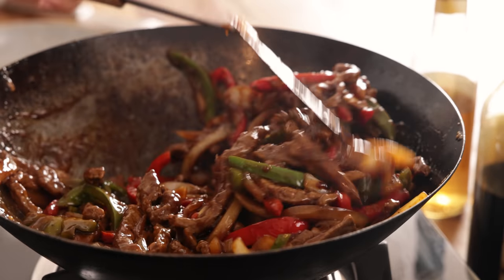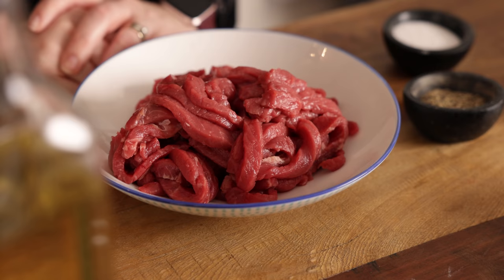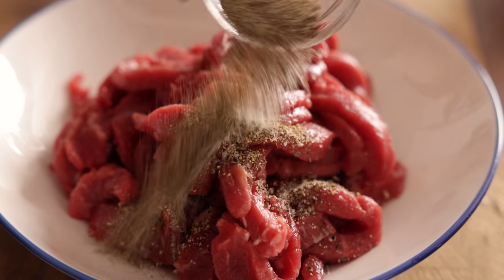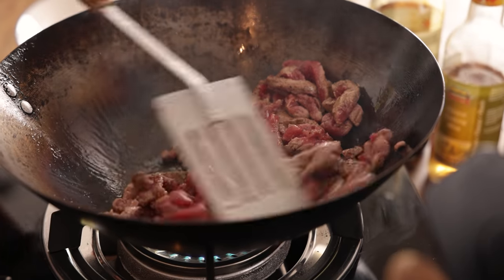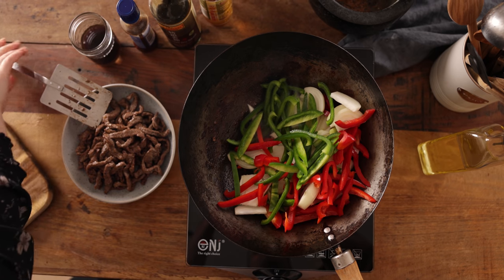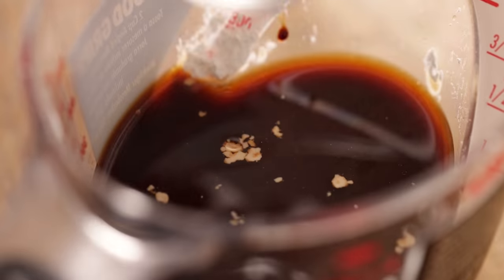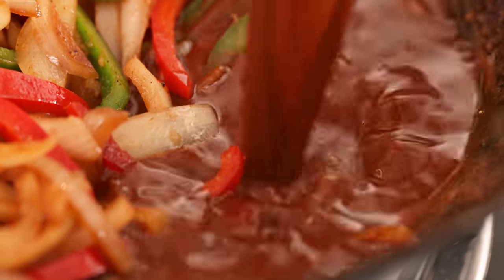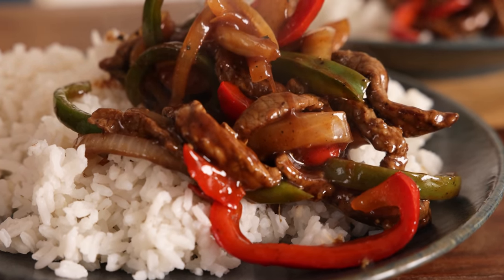I LOVE this Black Pepper Beef Stir Fry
Black pepper and steak go so well together and in this Chinese takeaway inspired black pepper beef the pepper really lifts the dish and gives a nice background warmth without the need for any chillies. Its tender beef colourfull veggies in a delicious rich savoury sauce.

Ingredients:
Black Pepper Steak:
450 g (1lb) thin steak , sliced thinly, against the grain (I use sirloin)
2 tsp freshly ground black pepper
1/4 tsp salt
4 tbsp sunflower oil
1 tsp sesame oil
2 medium sized onions peeled and chopped into thick slices
1 green bell pepper deseeded and sliced
1 red bell pepper deseeded and sliced
2 tbsp cornflour (cornstarch)
2 tbsp dark soy sauce
2 tbsp oyster Sauce
1 tbsp Chinese rice wine (or replace with dry sherry)
120 ml (½ cup) beef stock
2 cloves garlic peeled and minced
1 tsp minced ginger

To Serve:
Boiled rice or Egg Fried rice

Instructions
1. Toss the steak slices with 1 tsp of the black pepper and the ¼ tsp of salt.

2. Heat 3tbsp of the sunflower oil and the 1 tsp of sesame oil in a wok (or large frying pan) over a high heat until hot, then add the steak.

3. Fry the steak for 2-3 minutes, moving it around the wok so it doesn't stick together, until browned.

4. Spoon out the steak into a bowl, leaving any oil behind in the wok.

5. Turn down the heat to medium. Add the remaining 1 tbsp of sunflower oil to the wok.

6. Add in the sliced onions and sliced peppers.

7. Stir fry the vegetables for 3-4 minutes until starting to soften.

8. Whilst the vegetables are cooking, take a small jug and add the 2 tbsp of cornflour, 2 tbsp dark soy sauce, 2 tbsp oyster sauce, 1 tbsp Chinese rice wine, 120ml (½ cup) beef stock and the remaining 1 tsp of black pepper. Stir together to combine then put to one side.

9. Coming back to the wok, add in the 2 minced cloves of garlic and the 1 tsp of minced ginger to the vegetables. Cook for 1 minute, stirring often.

10. Add in the sauce we mixed in the jug to to the wok and stir together. Let it come to a gentle simmer. If it looks too thick you can add in a splash of water.

11. Add the steak back to the wok and stir through to coat in the sauce. Cook for a further 2 minutes to heat the steak back through.

12. Serve the black pepper beef over boiled rice.